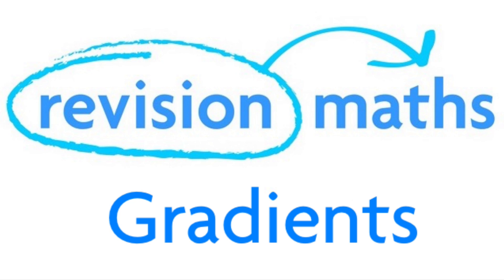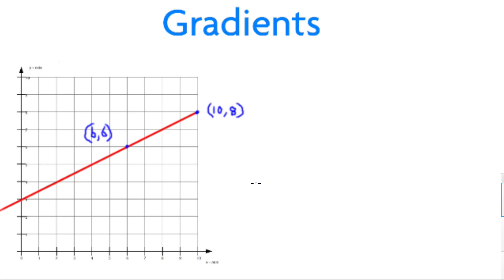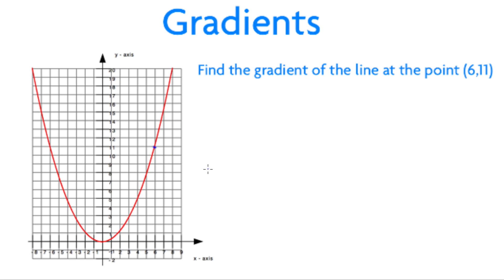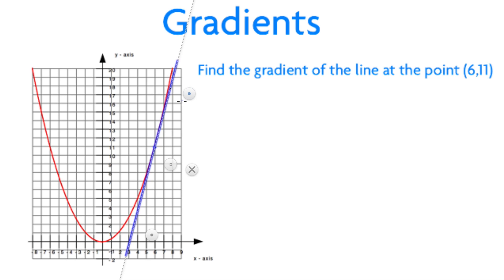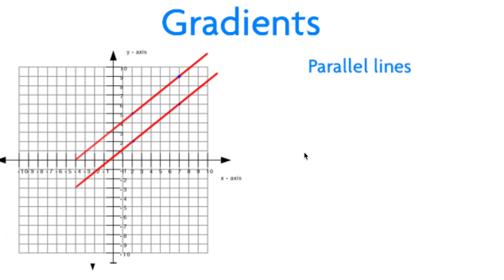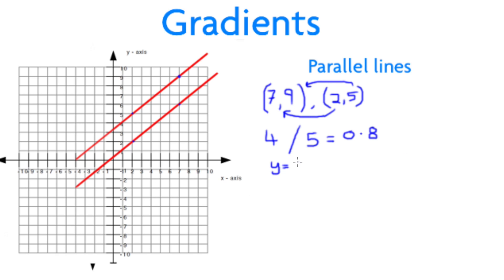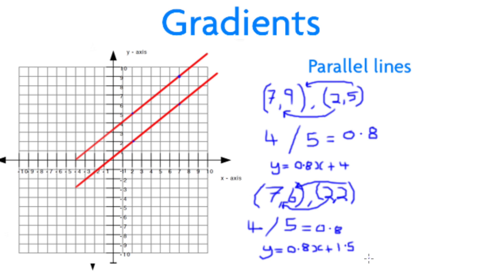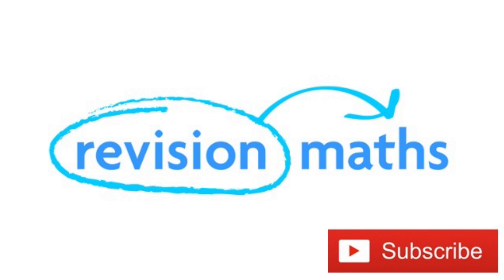Gradients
A tutorial on Gradients. If you need more help with Gradients